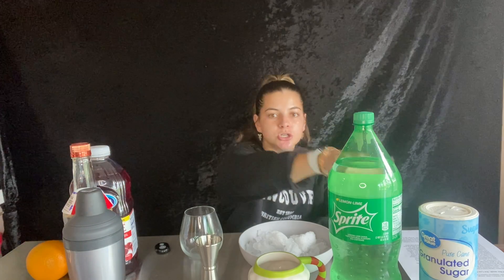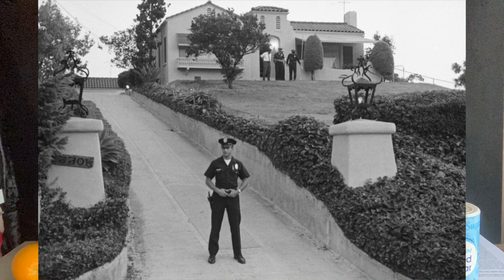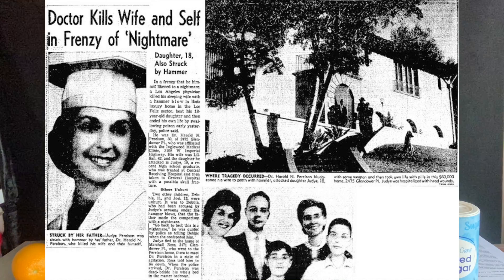Los Feliz mansion murders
Hope you guys had a good holiday!
This week we talk about the Los Feliz mansion murders! It is a little spooky, crazy and creepy.
The drink for this week is the Cranberry fizz, my favorite so far!

Cranberry Fizz:
1/2 cup cranberry juice
1/2 juice from an orange
1/4 cup sugar
1 1/2 ounces vodka
fill to top with sprite